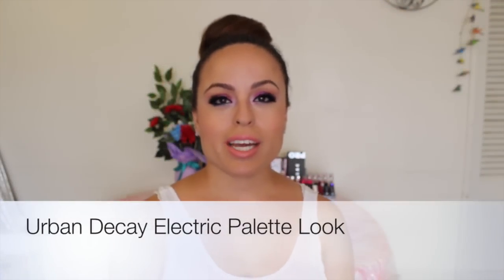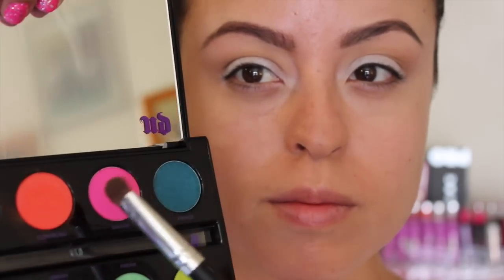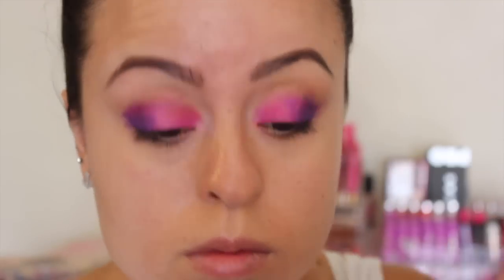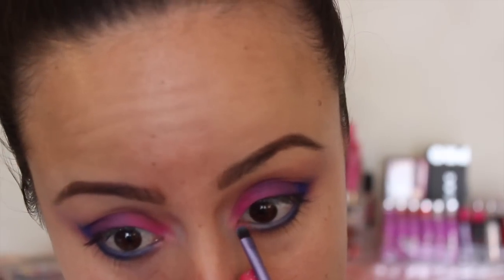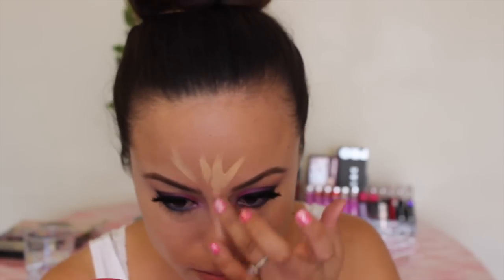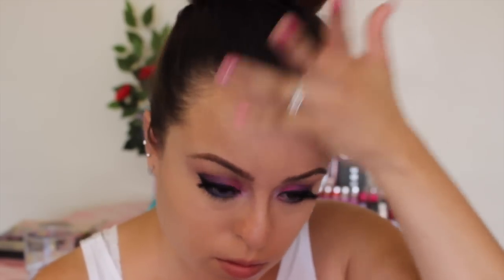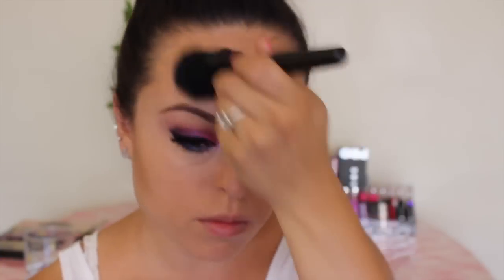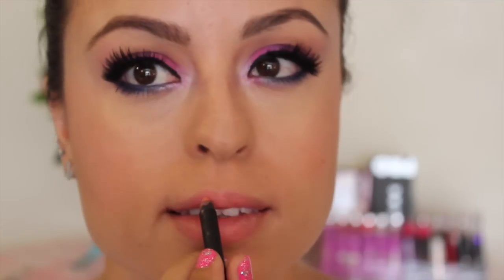Urban Decay Electric Palette Tutorial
I did a colorful look with Urban Decay Electric Palette. Please comment if you like the look or want another look done.

Products I used:
--EYES--
Too Faced Chocolate Bar: White Chocolate, Milk Chocolate, Champagne Truffle
Urban Decay Electric Palette: Revolt (silver), Savage (Pink), Jilted (reddish purple), Urban (purple), Chaos (Blue)

Maybelline Big Great Lash Mascara: Blackest Black
Black Gel Eyeliner...can't find it and don't remember the brand..

---Face--
Maybelline Fit Me Foundation: 225
Physicians Formula Concealer: Nude Wear Collection
E.L.F. Translucent Powder
Benefit Hoola Bronzer
The Balm Cosmetics: Cindy-Lou Manizer
MAC, Kelly Osbourne Blush: Cheeky Bugger

--Lips--
Star Looks Luscious Longwear Lip Pencil: Naked
Maybelline Elixar Lipgloss: #100 Petal Plush

***Being the shopaholic that I am, I purchased all these products***   =)